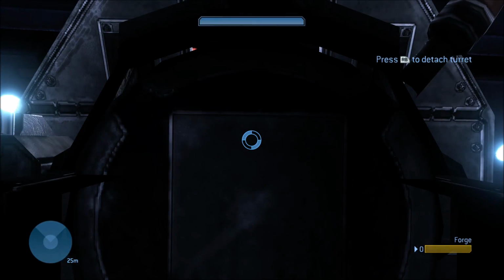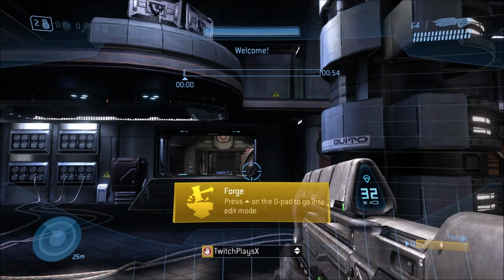Halo 3 - The Orbital Station Explosion (REVISITED)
This was a really cool trick you could do back in the day where you get out of the map Orbital and fly really far out in theater mode to see what looked like the entire map exploding. Well let's go back and take a look at that again!